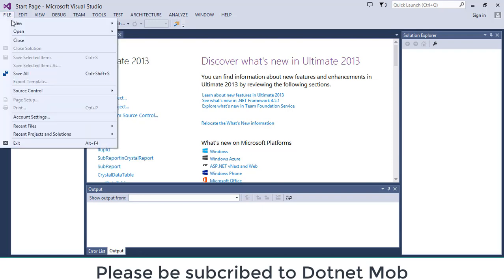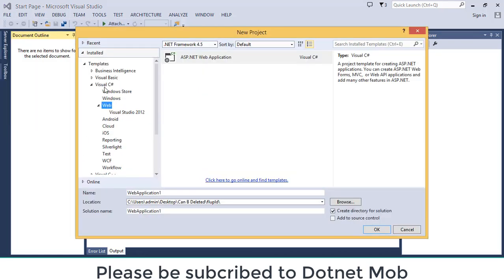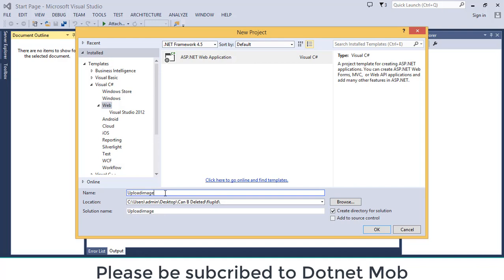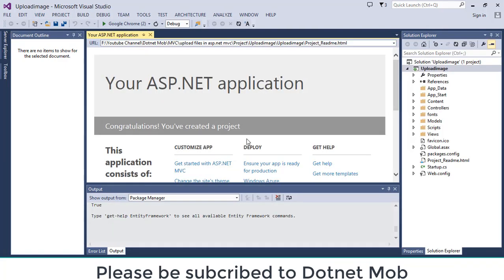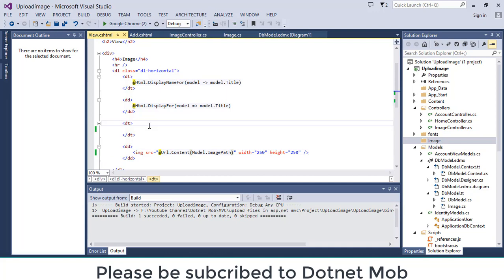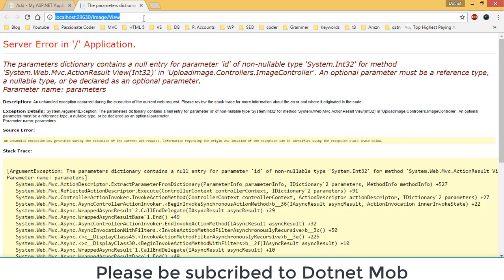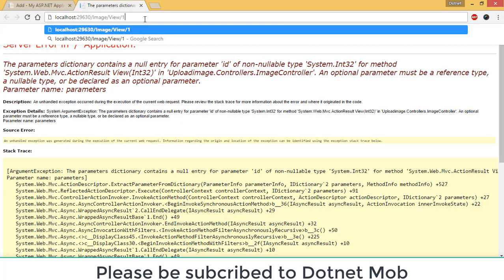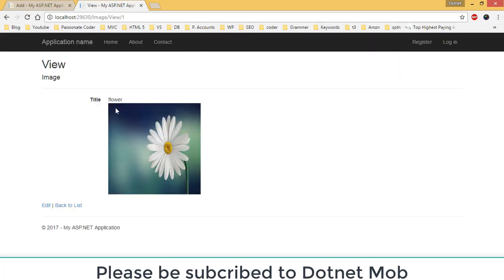How to Upload Image And Display Image in Asp.Net Mvc With An Example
➤ UPI App

How to upload and display images in asp.net MVC applications with an example.

The tutorial shows how you can upload and display images in asp.net MVC without any plugin.